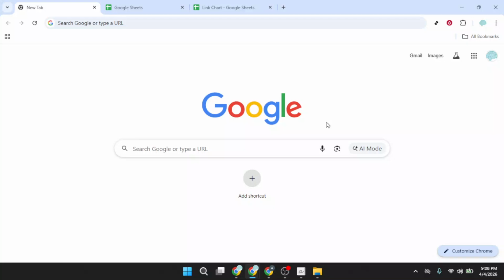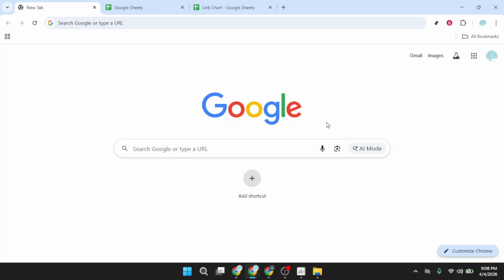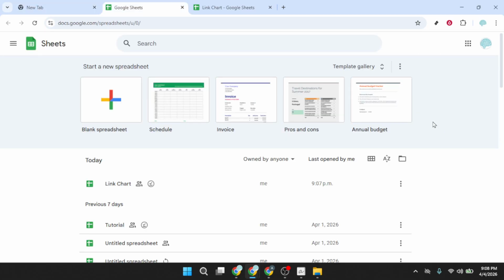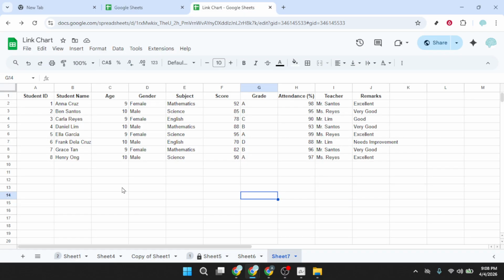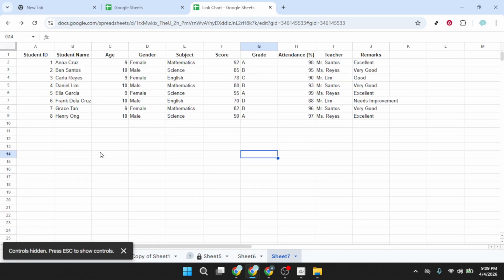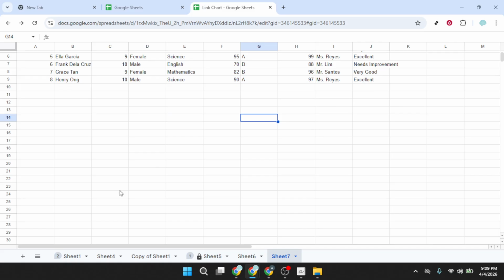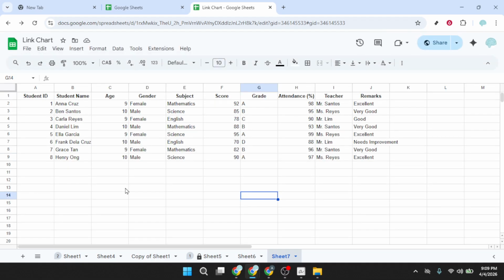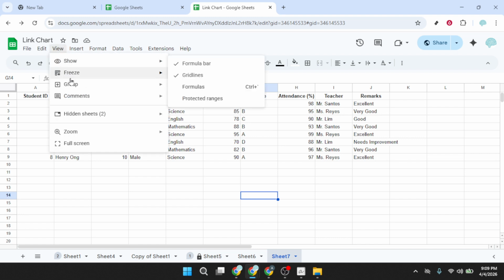How To Go Full Screen With Google Sheets (Tested)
In this video, we discuss how to go full screen with Google Sheets to hide menu bar Sheets elements and eliminate visual distractions. Entering focus mode Google Sheets completely maximizes the spreadsheet view for presentation mode spreadsheet tasks. Watch this Google Sheets tutorial to master display settings Sheets.

00:00 Intro
00:18 Opening your web browser
00:31 Accessing Google Sheets
00:38 Opening a spreadsheet
00:47 Standard Google Sheets interface
00:54 Clicking the View menu
01:05 Selecting Full screen
01:14 Benefits of full screen mode
01:25 Interacting in full screen mode
01:38 Exiting full screen with Esc
01:50 Toggling full screen view
01:58 Full screen for individuals and presenters
02:13 Step-by-step summary
02:25 Outro